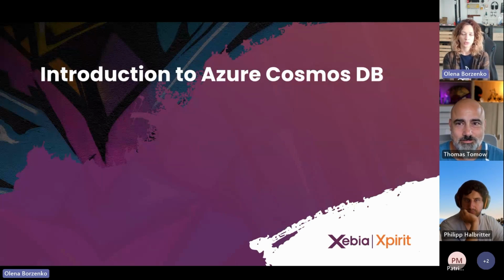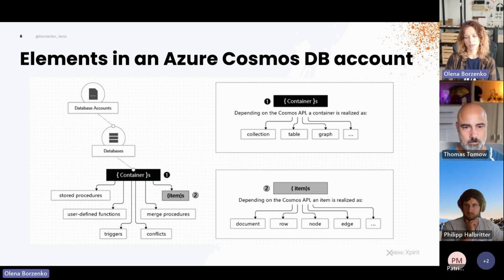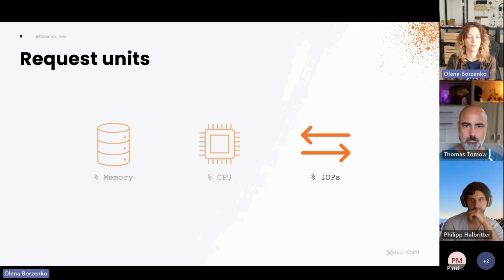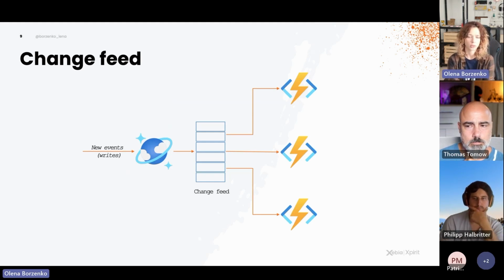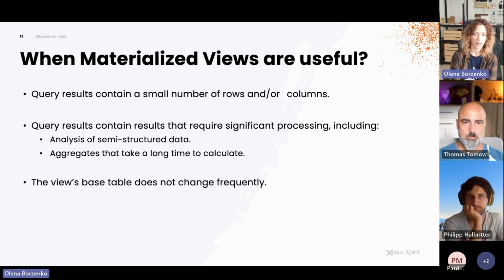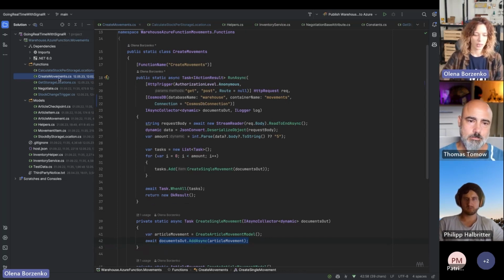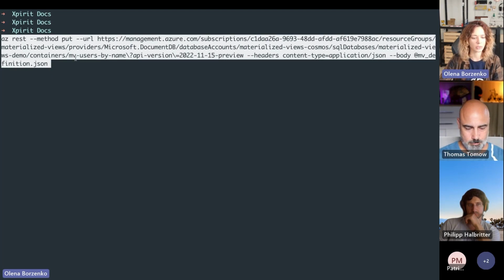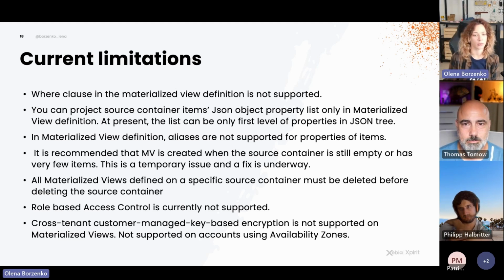Harnessing the power of materialized views - Azure CosmosDB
As host of Azure meetup Constance and Co-Org of Azure Meetup stuttgart I invited Olena Borzenko (Azure MVP) to talk about CosmosDB. This is a recording of the live event.